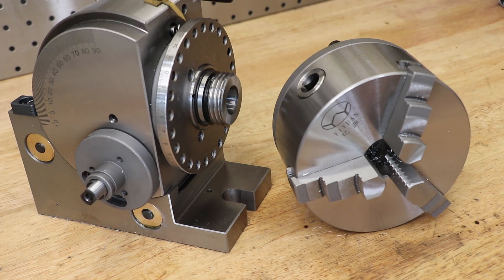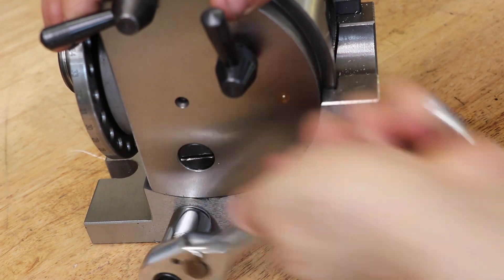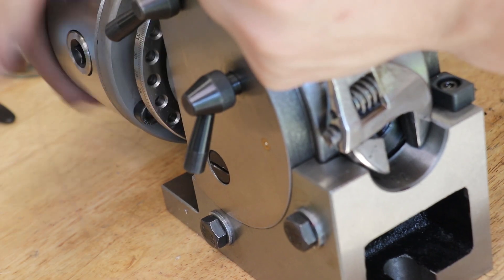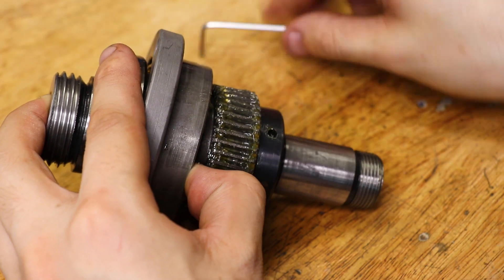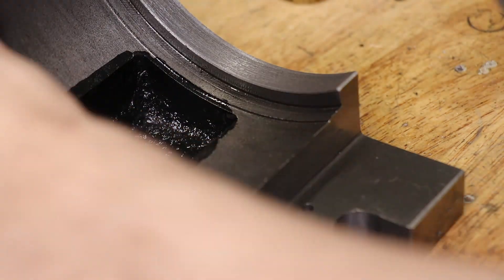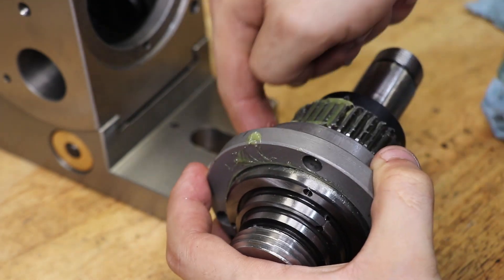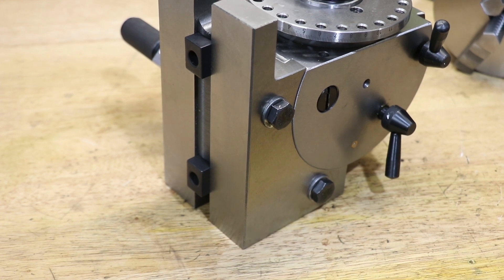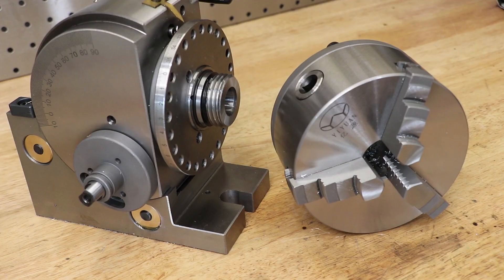$200 Dividing Head | Teardown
G'day everyone,

A quick follow up to last weeks introduction to the new DS-0 diving head that I purchased off aliexpress for $200. Last week I gave it an overview and unboxing, however I was unable to take it apart due the the backplate which was sized in place.

This week, using some suggestions that I received, I was able to finally get the backplate unscrewed.

In this video I will disassemble the dividing head to look at the inner components, give them a clean to remove any grit or crud, and replace the grease and oil.

$200 Dividing Head Disassembl

Timestamps
0:00 - How I Got The Chuck Off
1:09 - Disassembling The Dividing Head
4:28 - Cleaning The Dovetails And Base
5:30 - Reassembly